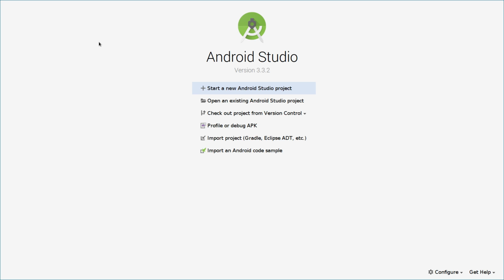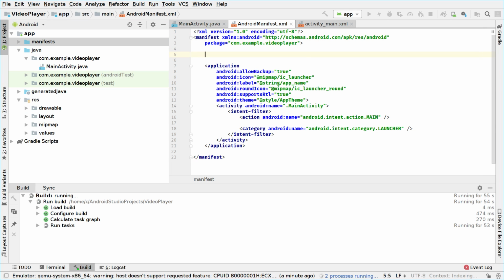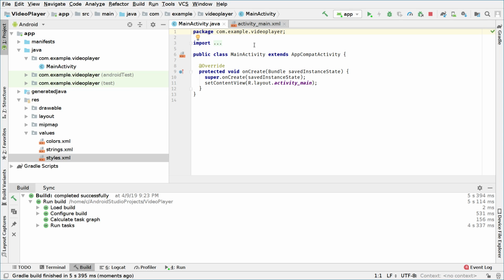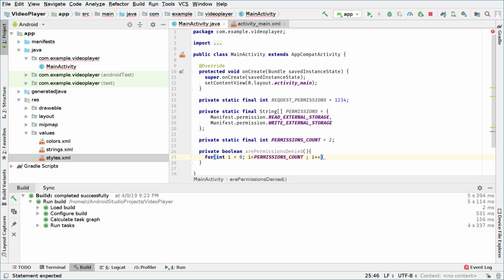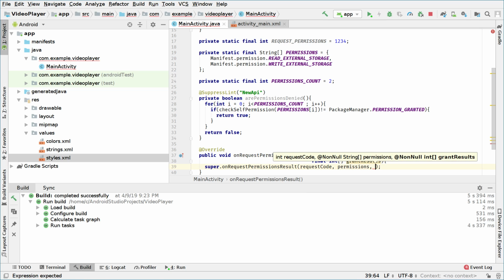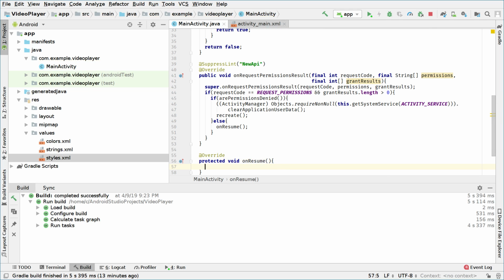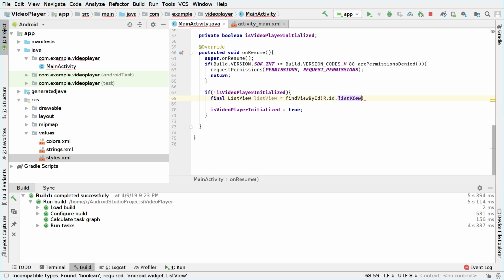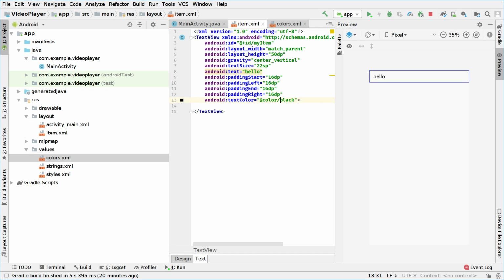Make A Video Player Android App